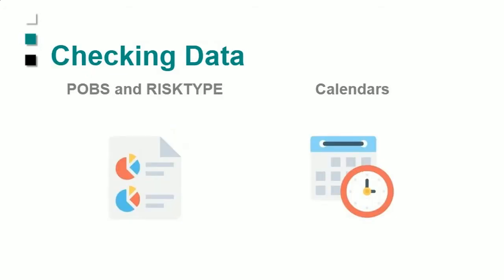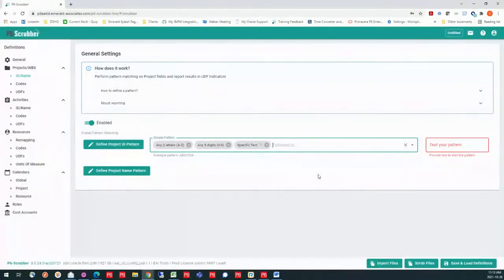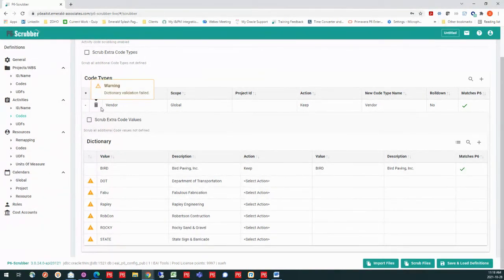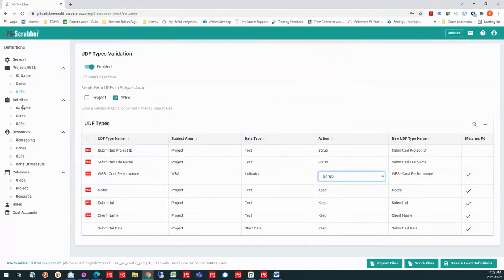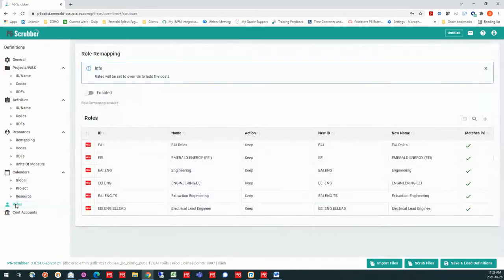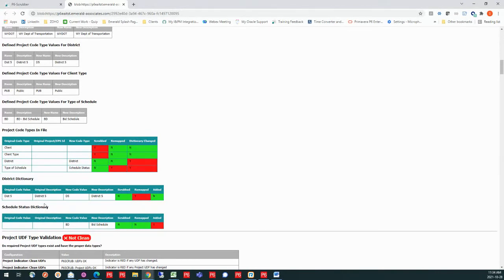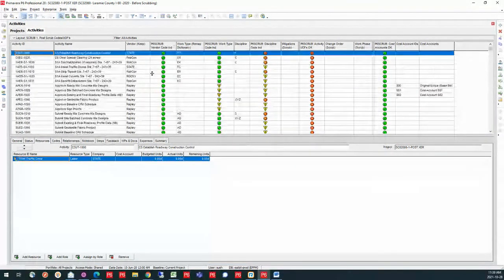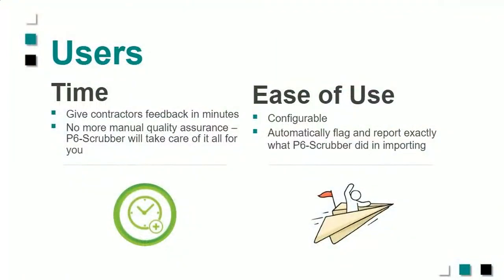2021-10-28 - P6-Scrubber Webinar - Keep Your P6 Database Clean